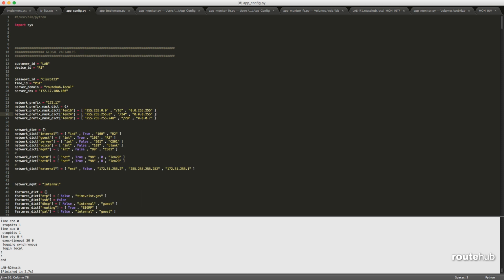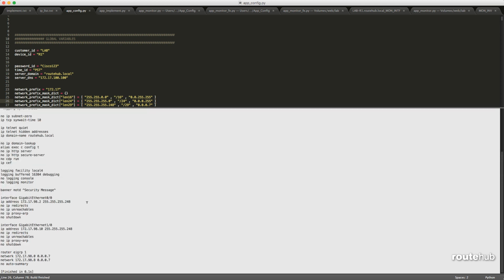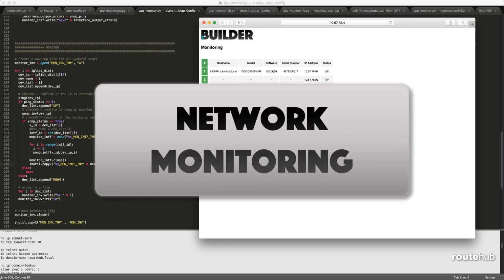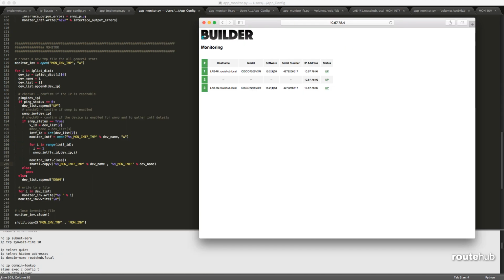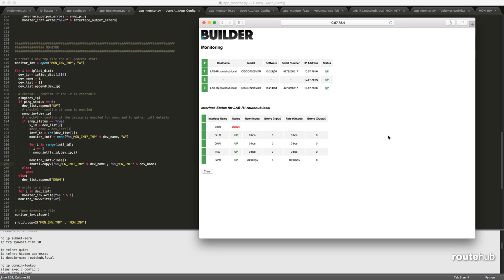Python Programming for Network Engineers (Preview)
Do you want to advance your skills further as a network engineer? Do you want to learn how to build a script to generate a configuration file? Do you want to learn how to write a script to telnet to the network devices to run show commands or apply configuration commands? Or do you want to learn how to build a network monitoring solution to check for faults and performance on the devices? In this video series you will learn how to build these applications using Python.

There is over 15 hours of content where I will teach you the basics of Python and the different components. Then we will build out three practical applications that you can use and build upon in your own environment.